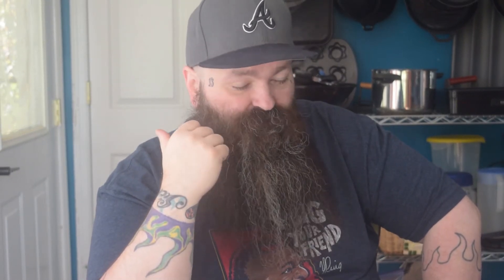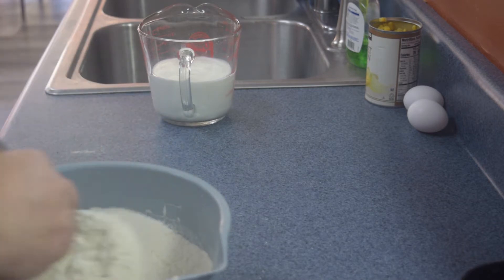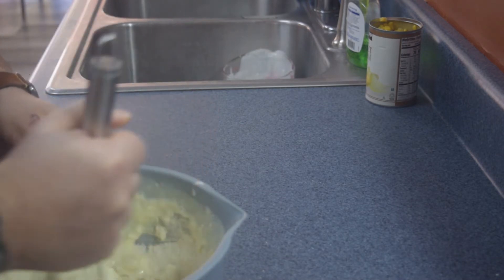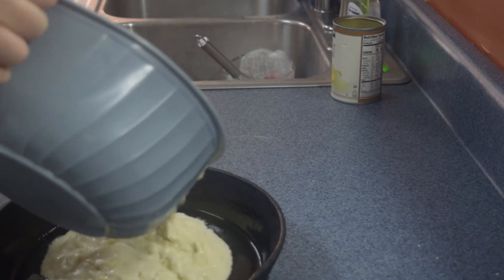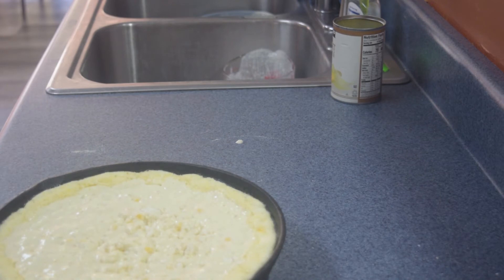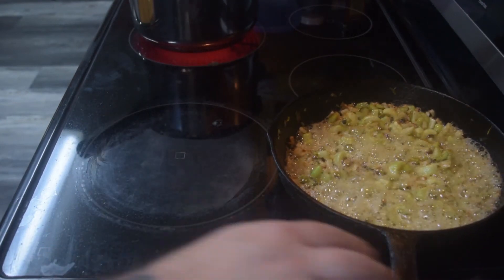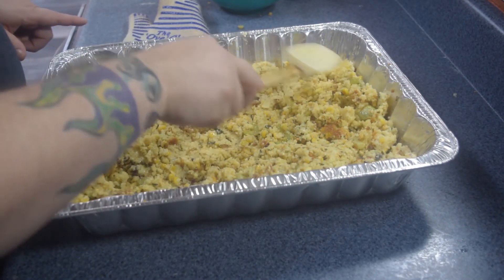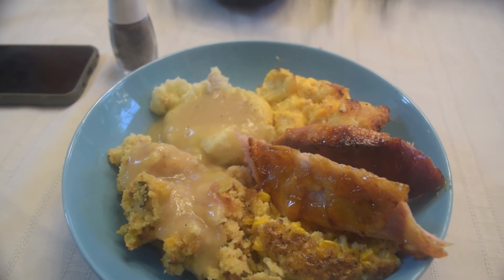Cornbread Dressing - Holidays 2020 - Evil Versus - How To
In this epic battle, I once again teach the unwashed masses how to provide themselves with tasty sustenance.

Cornbread Dressing

You'll need:

Cornbread-

3 tablespoons oil (​or shortening)

2 cups cornmeal

1/2 cup all-purpose flour

2 tablespoon sugar

1 tablespoon baking powder

1 teaspoon salt

1/2 teaspoon baking soda

2 cups buttermilk

 2 large eggs

4 tablespoons softened butter

1 can corn

Dressing:

1 onion

1 bunch celery

1 bunch Sage

8 tablespoons butter

2 1/2 cups chicken stock or broth

1/2 cup milk

3 eggs

DIRECTIONS:

Preheat oven to 350°F. placing a cast-iron skillet inside

combine all dry ingredients in a bowl and whisk., then add the corn, milk, and eggs, and butter and mix thoroughly.

In a saucepan, use the stick of butter to cook the diced celery, onions, and sage until soft.

crumble cooled cornbread into the pan, add the eggs, milk, stock, and cooked vegetables, and mix. add back to the oven uncovered and cook for 30 to 40 minutes